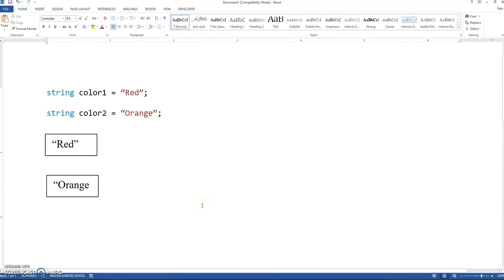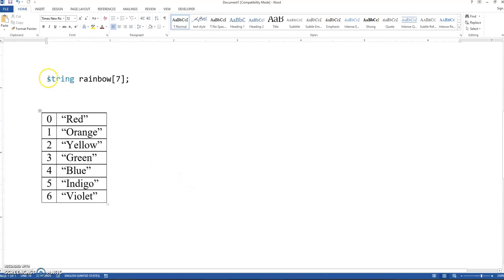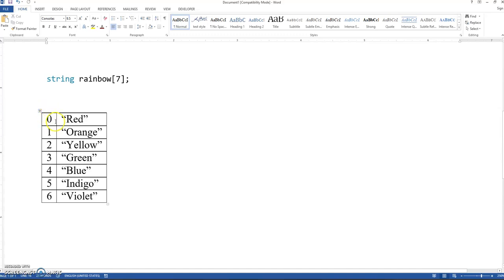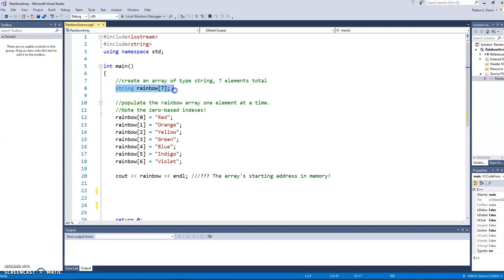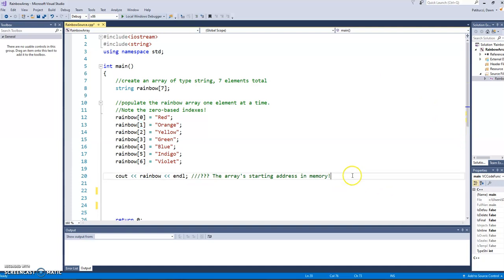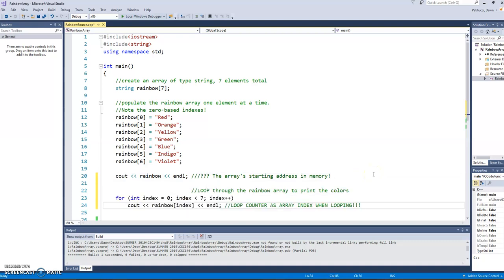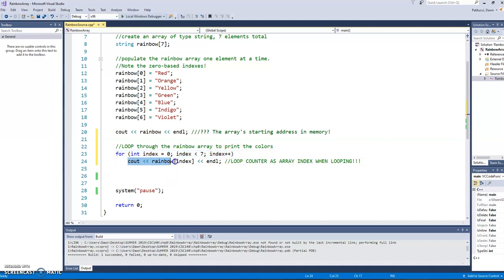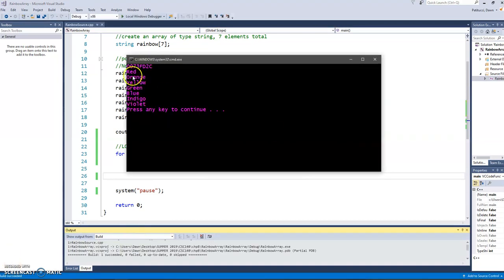A Simple Array of Rainbow Colors